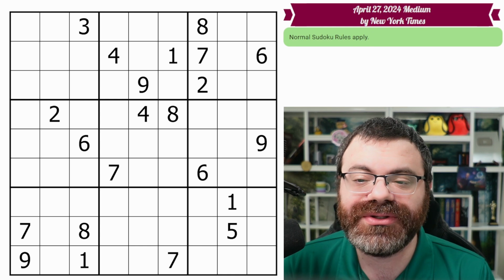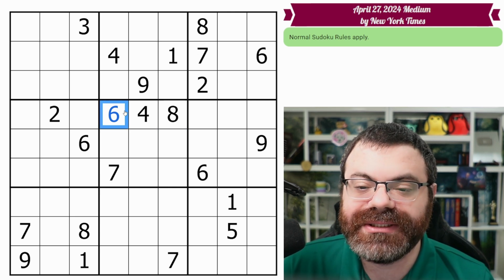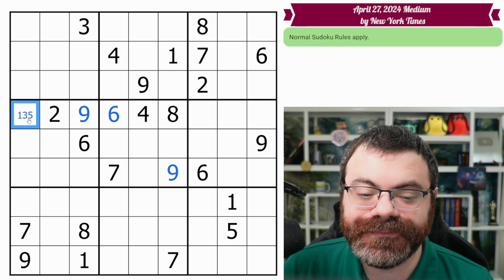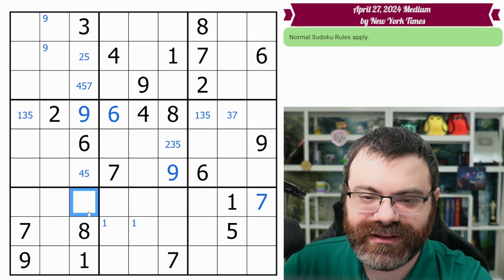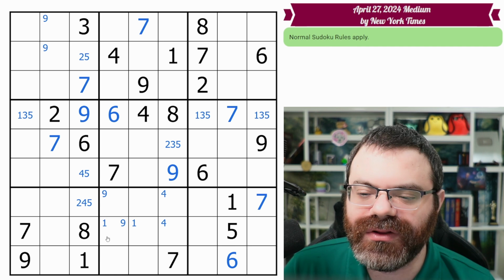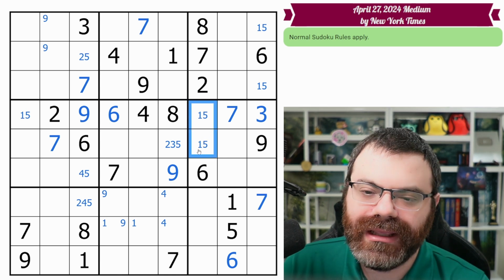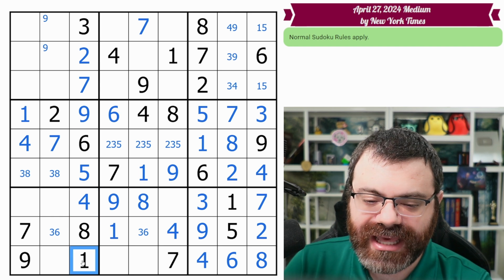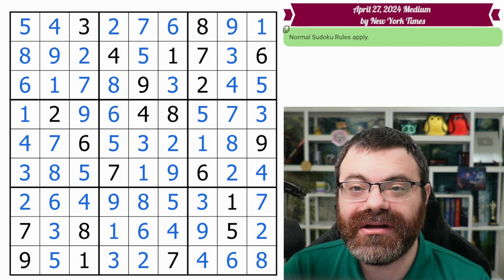NYT Medium Sudoku Step-by-Step Walkthrough | April 27 2024